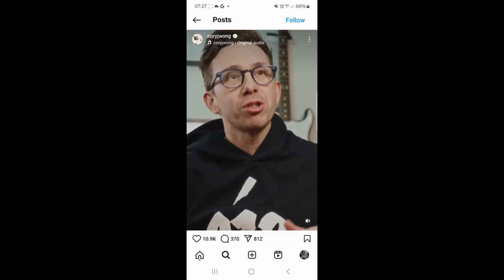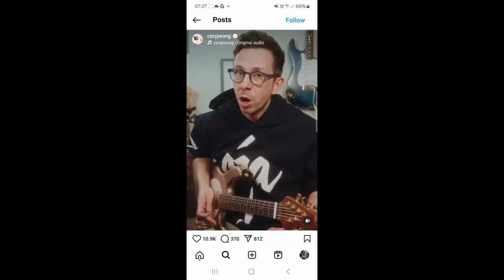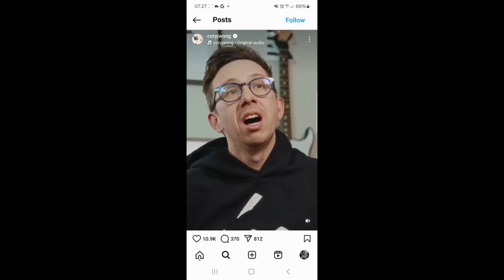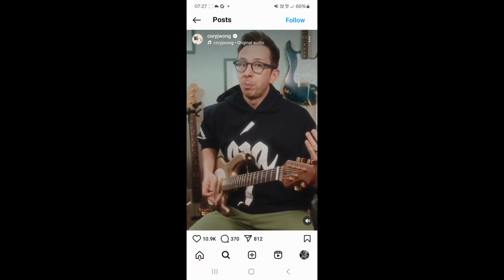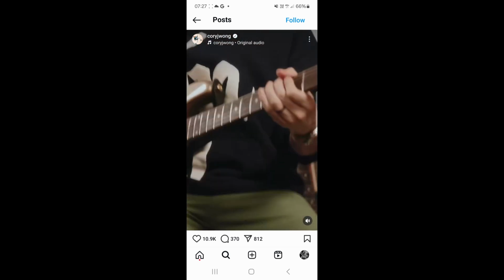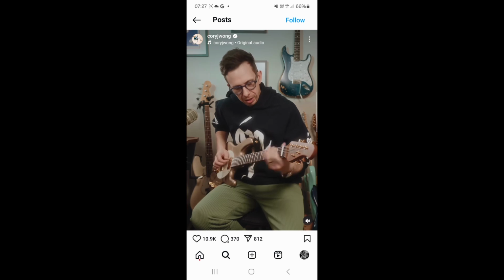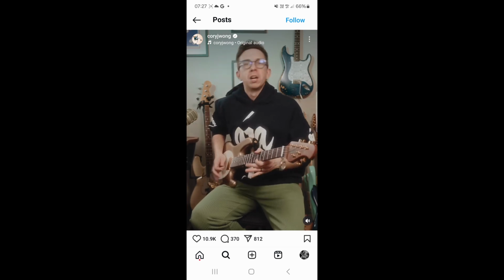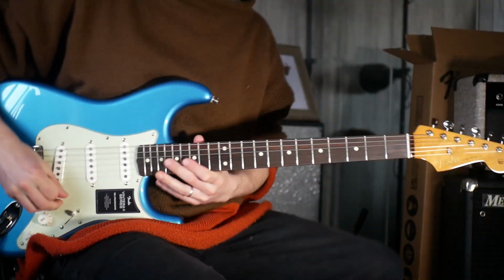Cory Wong Says You're NOT An Advanced Guitarist If You Can't Do This - Know Your Fretboard?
00:00 Truefire discount codes
00:12 The Cory Wong Challenge
00:42 the Exercise - know where all the notes are on a guitar
1:05 "Note Location" - knowing where the notes are on the fretboard
1:40 the fretboard encourages us to recognise and learn patterns
1:54 Helix Pad preset
2:00 where you probably know your Note names pretty well
2:51 the octave jump...
3:04 so we are probably mostly 66% there? mostly?
3:58 locating notes on the G string
4:15 octave pairs
5:15 so we probably need to focus on the G and B string more than the others?
6:00 don't ONLY do this in strict exercise fashion
6:15 consider @DavidBeebee and @tomquayleguitar 2 point intervallic approach?
6:50 try to stay in the same area of the fretboard and find your note?
7:50 try a different area of the fretboard
8:30 don't just have a set routine
9:13 try moving DOWN the fretboard
10:00 honestly I've not done this loads - but I think Cory has a point here...
10:30 you can probably make good progress on this pretty quickly?
10:55 try some harder keys
11:50 Strategy for visualising the Notes on the G or B string
14:30 conclusions - a bit of this daily could go a long way?